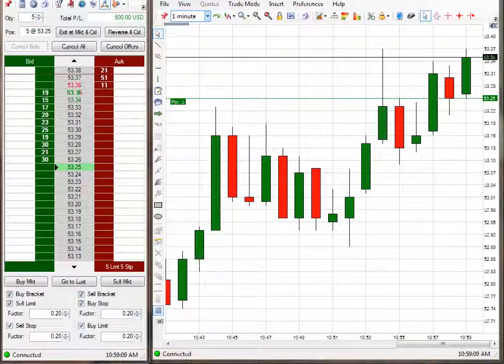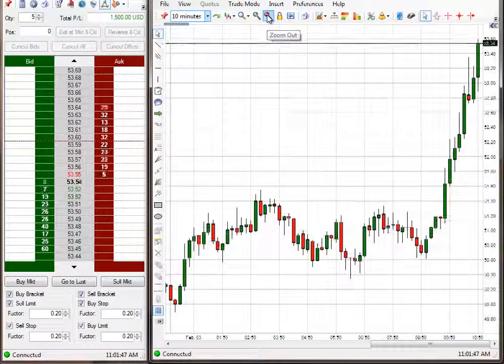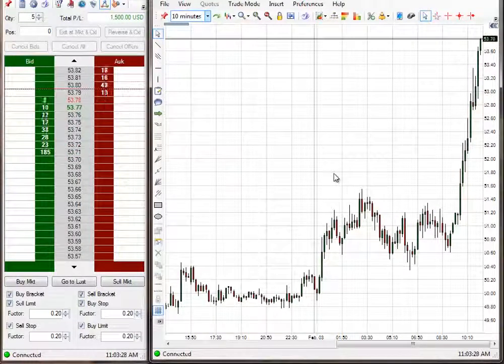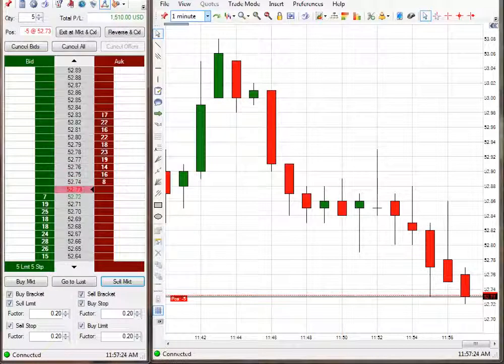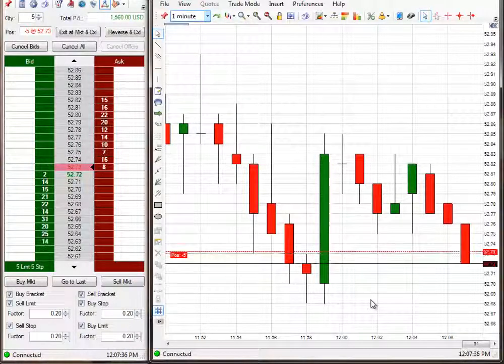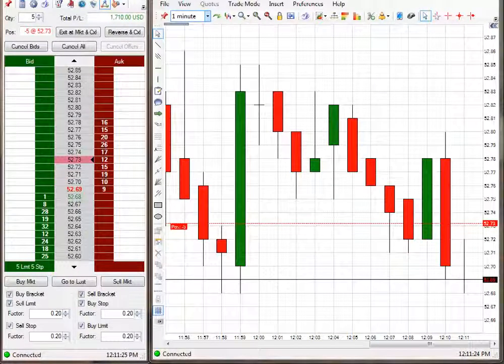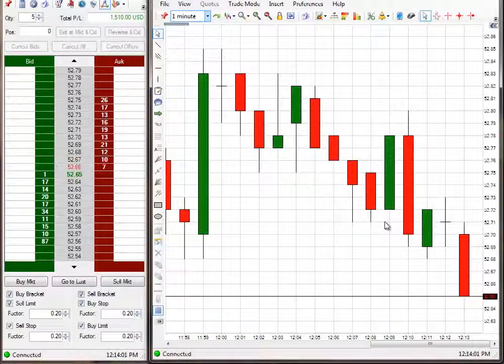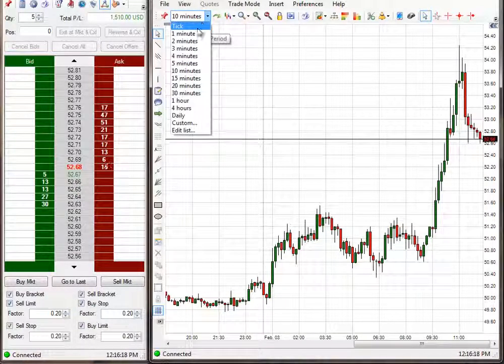Code Trading System $1,510 Profit